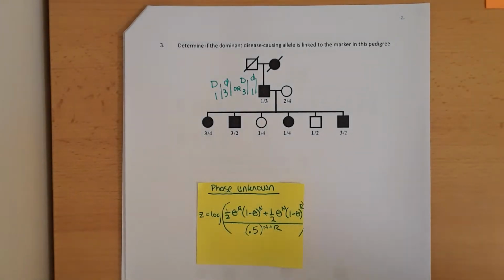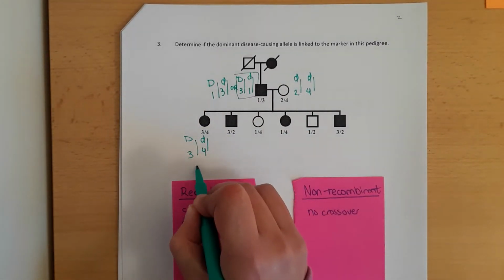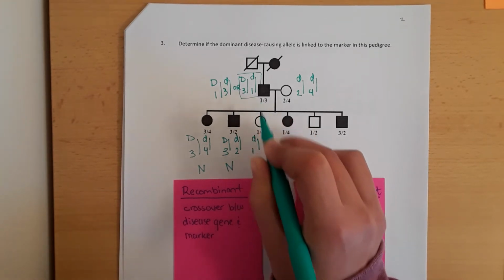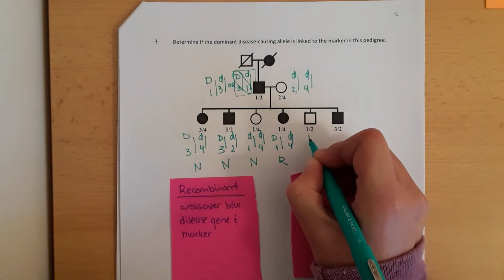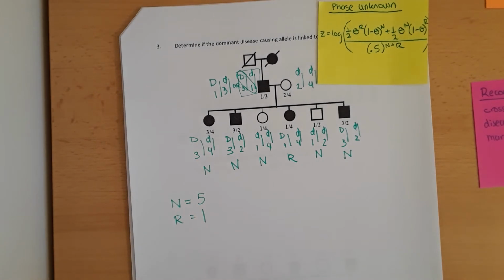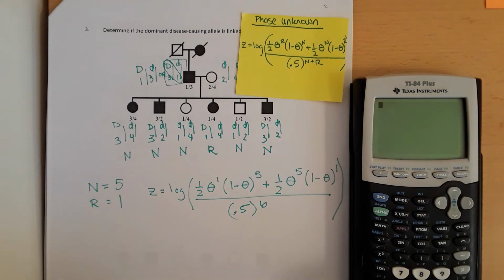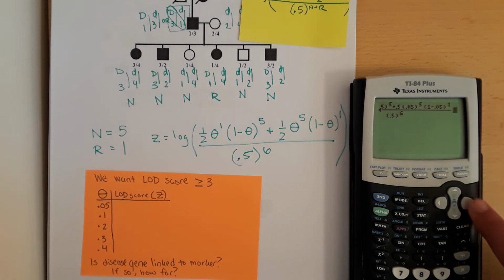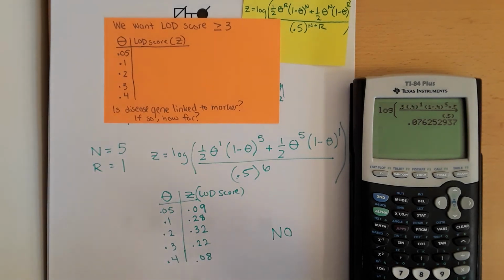LOD score- Practice Problem 2